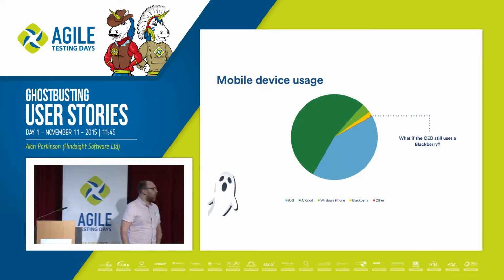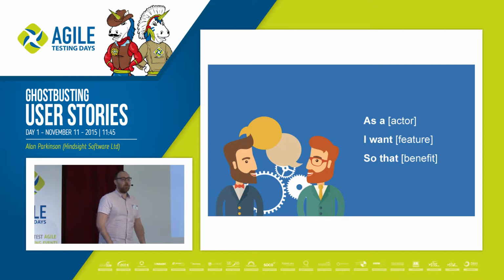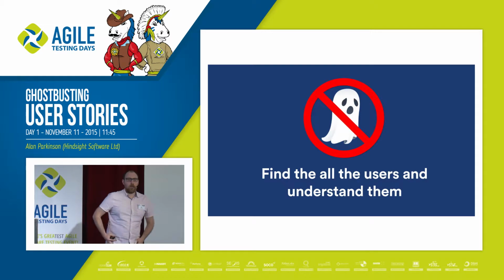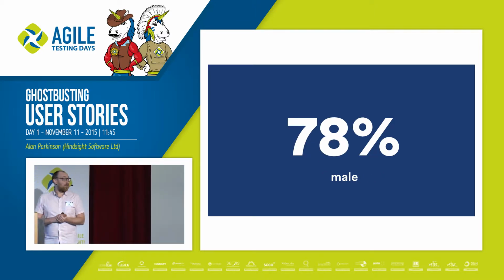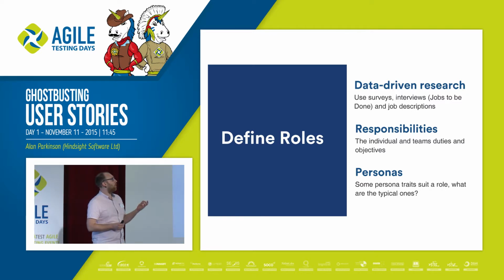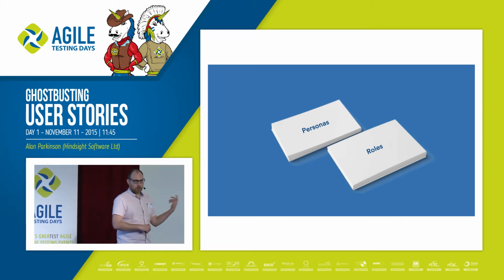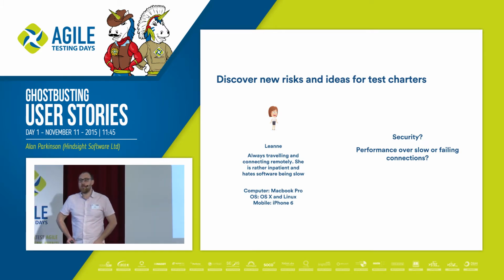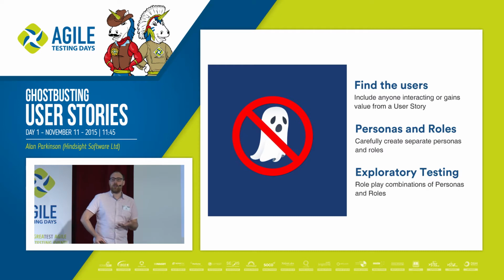Ghostbusting User Stories - Alan Parkison (Agile Testing Days 2015)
Ghostbusting User Stories, a keynote by Alan Parkison at Agile Testing Days 2015.